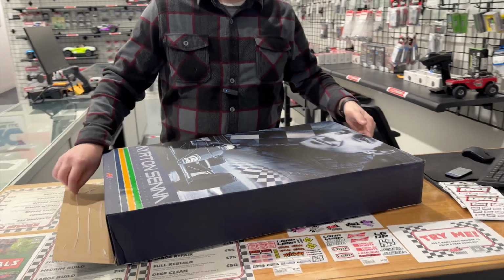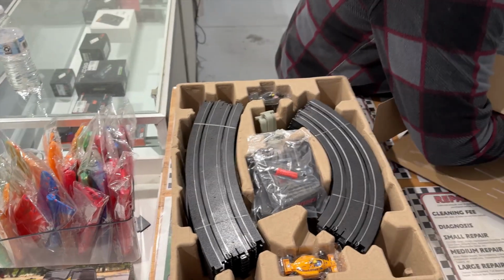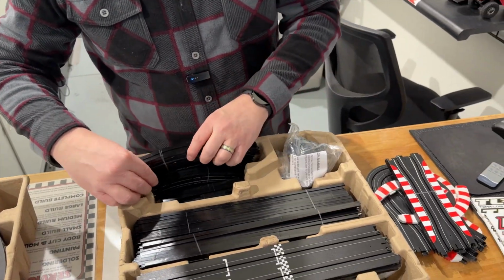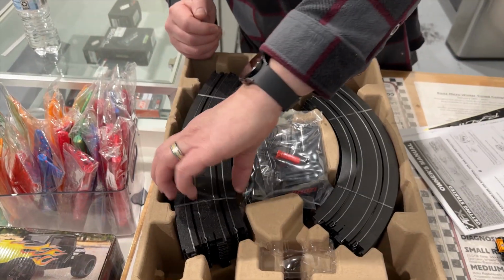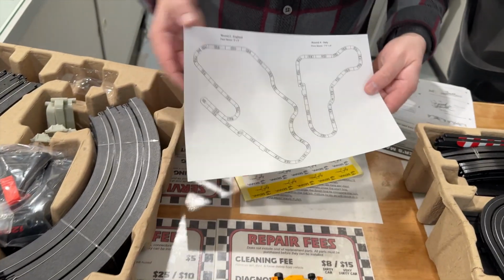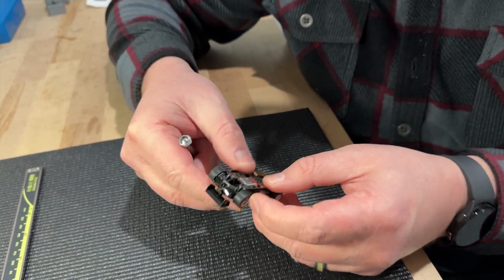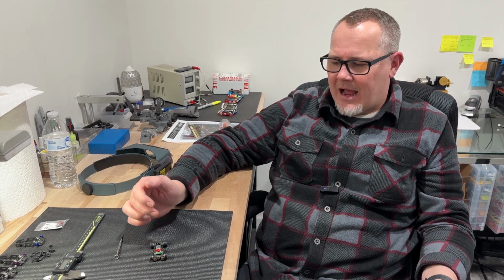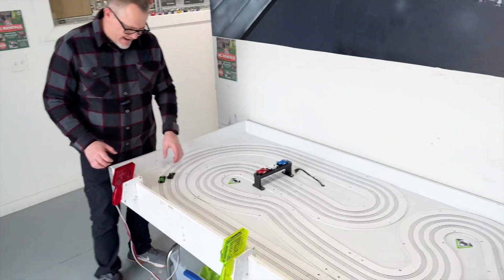AFX Senna HO Slot car Set Unboxing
In this video we unbox and review the amazing new AFX Senna edition slot car set.  This is a limited edition set with some amazing features. Check it out and let us know what you think.

For the latest and greatest HO slot car parts be sure to check out Viper Scale Racing Dot Com